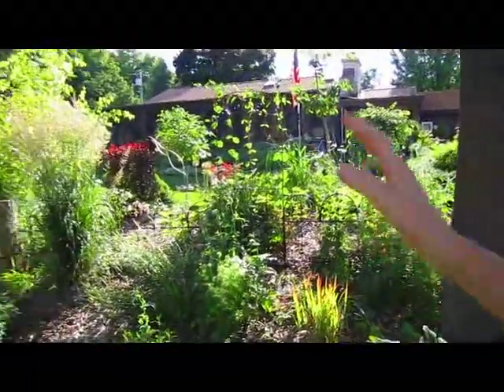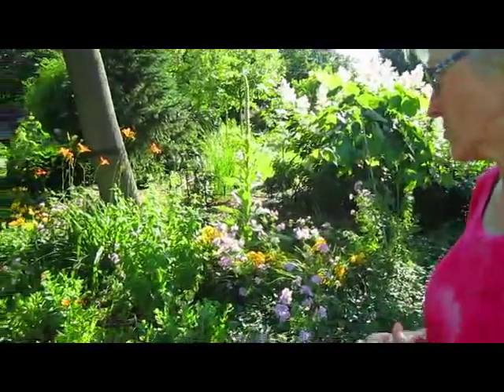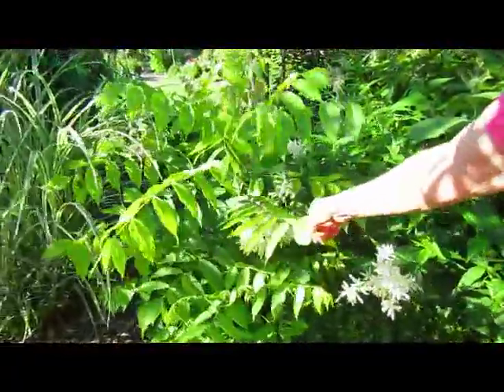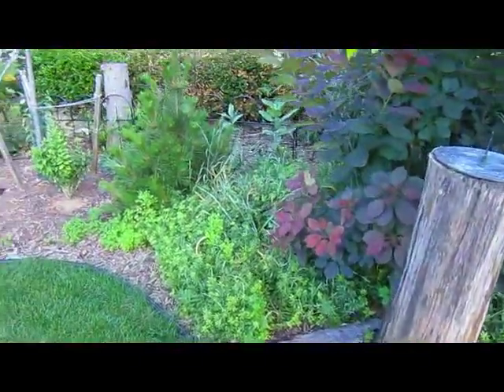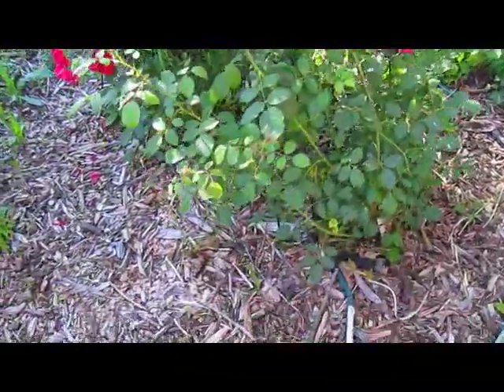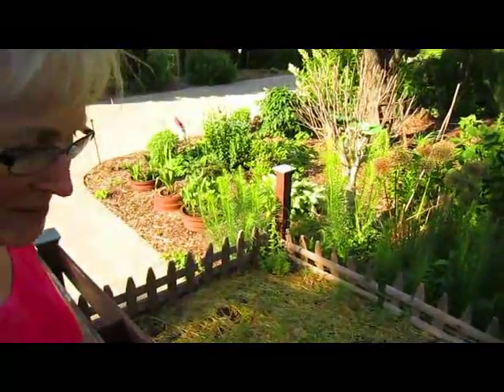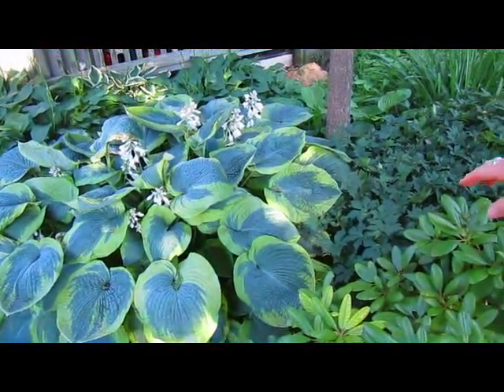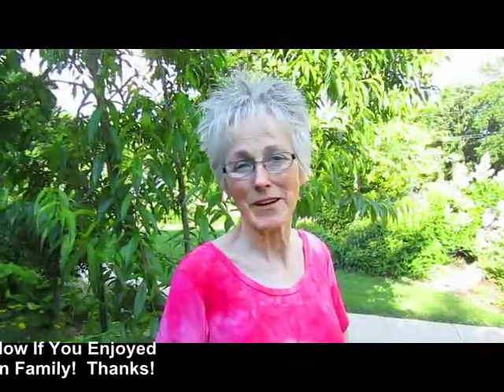July Garden Tour - Wisconsin Garden Video Blog 526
Join our July garden tour as we walk about our Wisconsin garden to see what's growing.  A lot has changed since our spring garden tour and we thought you'd enjoy seeing an update.

 While most of the spring blooms are done, after nearly 12 inches of rain in June all of our summer plants are really happy and healthy.  Even some perennials the rabbits destroyed this winter are coming back in full force.  See what's growing now.